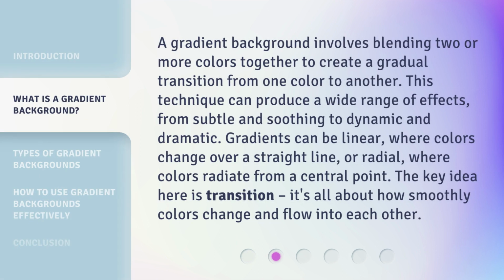Understanding Gradient Backgrounds in Design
Mastering Gradient Backgrounds: A Designer's Guide • Unlock the secrets of creating stunning gradient backgrounds in your design projects with this comprehensive guide. Learn how to choose colors, blend gradients, and create visual impact that will elevate your designs to the next level.

00:00 • Introduction - Understanding Gradient Backgrounds in Design
00:39 • What is a Gradient Background?
01:13 • Types of Gradient Backgrounds
02:17 • How to Use Gradient Backgrounds Effectively